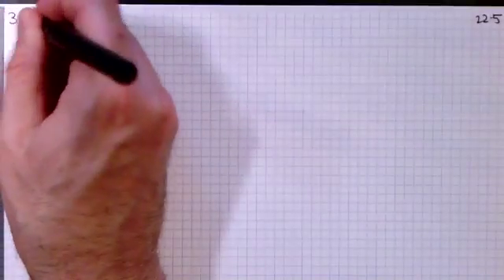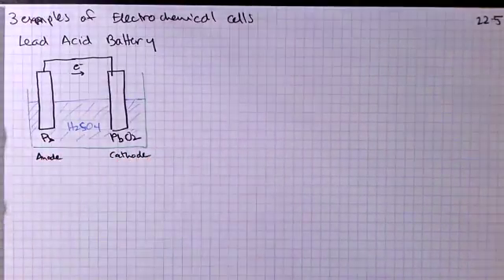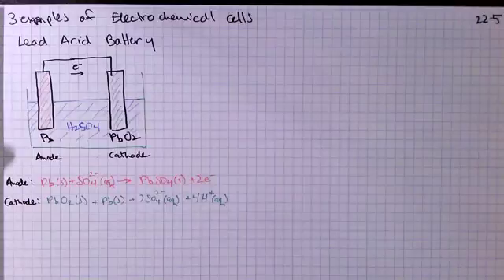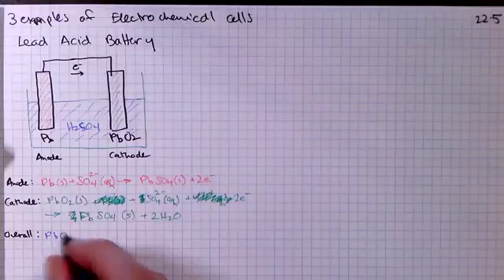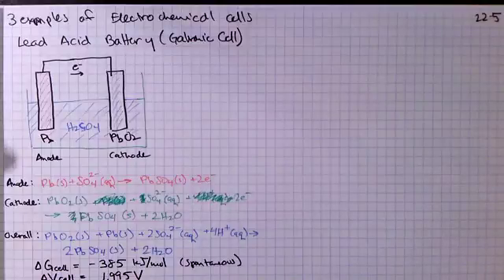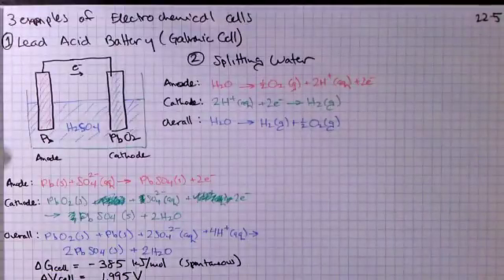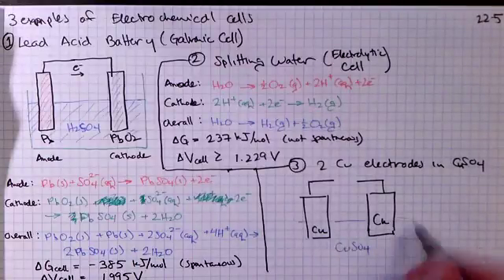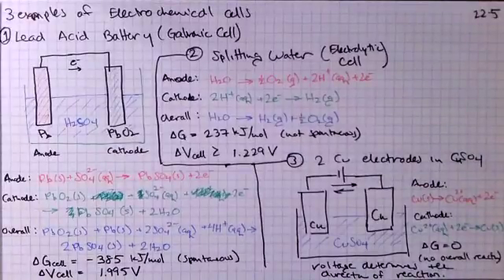thermo lecture 22 05 640x360